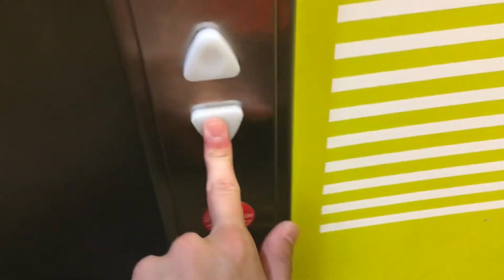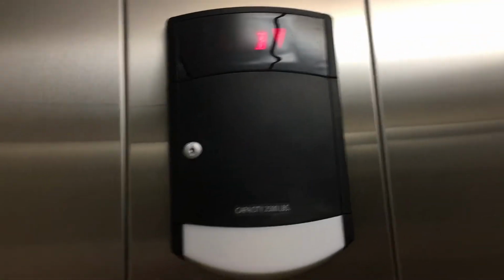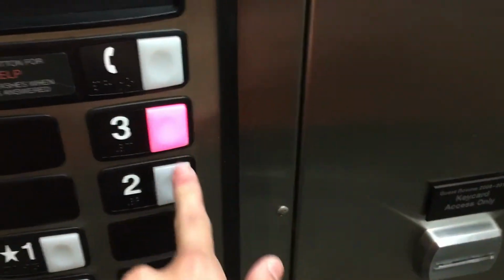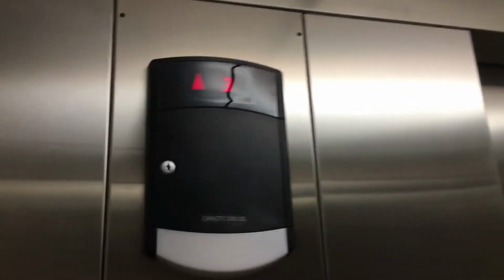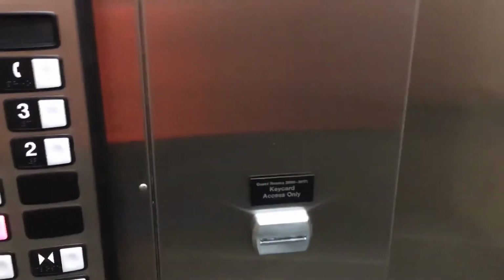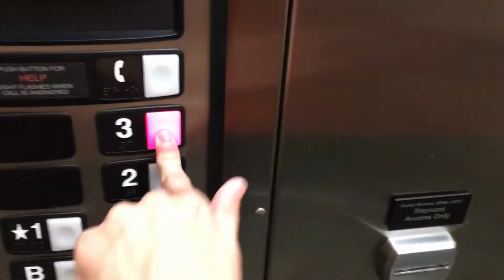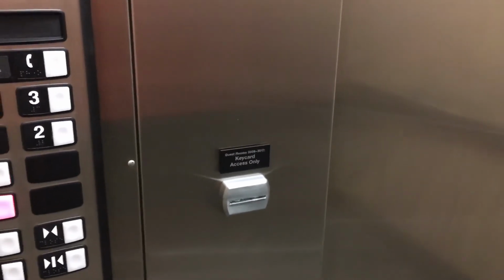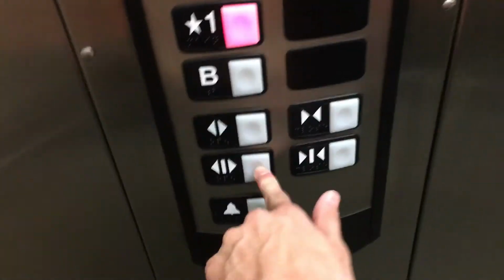Schindler 330A Hydraulic Elevator at CityFlatsHotel in Grand Rapids MI